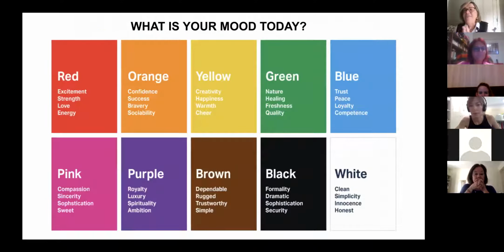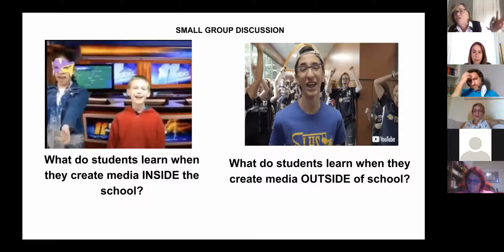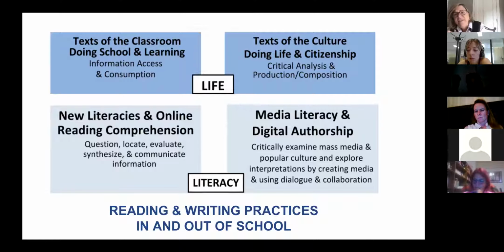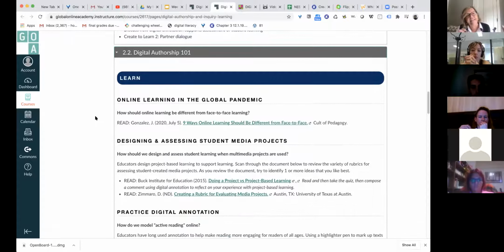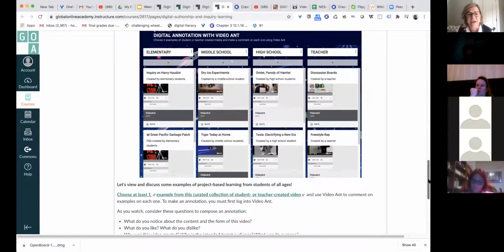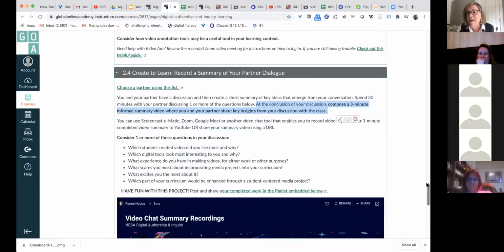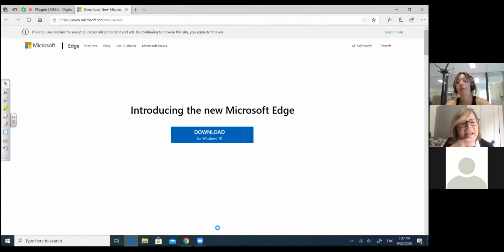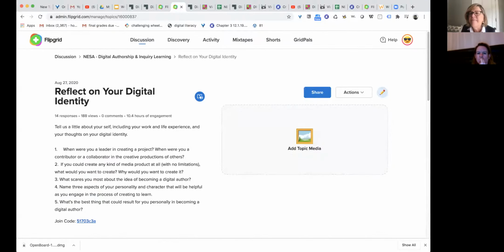NESA Digital Authorship and Inquiry Learning September 22, 2020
Digital literacy emphasizes authorship and inquiry more than simply using digital tools and platforms. By reflecting on what and how students learn from creating media, we consider the potential value of digital authorship and inquiry pedagogies to enhance learner engagement, intellectual curiosity, and confidence. We reflect on how to assess student learning through considering both the learning process and the products or artifacts that result.

Phase 2: Digital Authorship and Inquiry Learning
What do students learn when they create media?
Analyze student-produced media as learning artifacts in K-12 social studies, English, history, and math
Explore protocols for scaffolding inquiry-oriented project-based learning in a fully-online environment
Discuss strategies for assessing student learning
Project 2: Comment on and Analyze Key Features of Student-Centered Project Based Learning